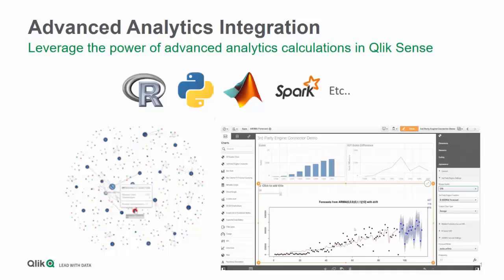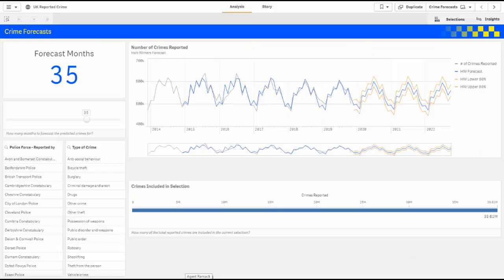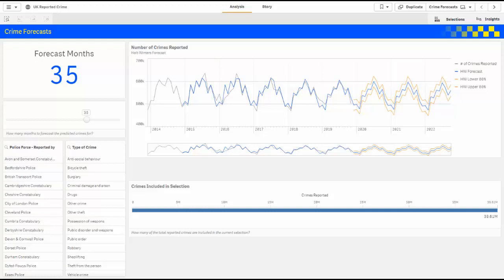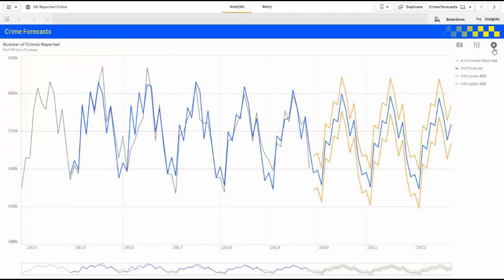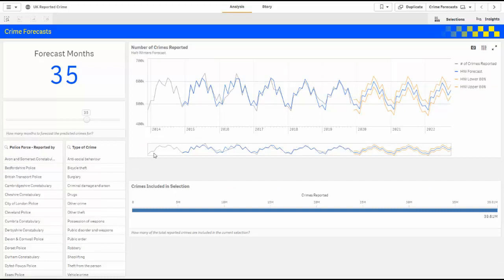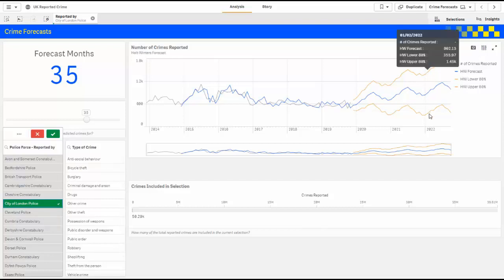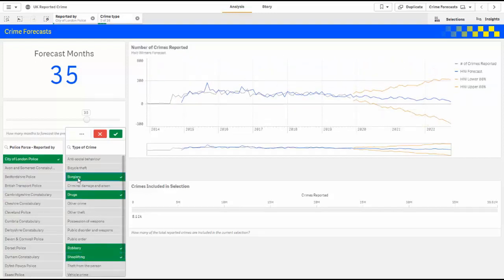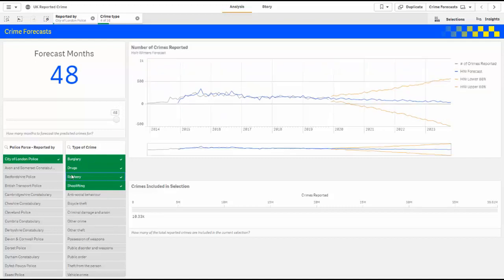Qlik Advanced Analytics Integration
See how Qlik's server-side extensions API, more commonly referred to as Advanced Analytics Integration (AAI), provides a way for calculations to be externalized from the engine on demand as part of the user’s session.